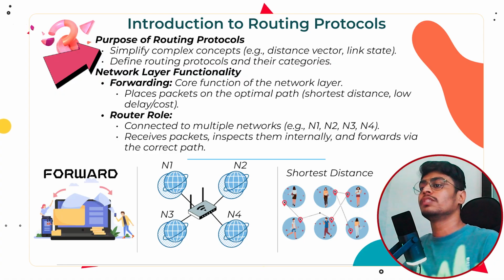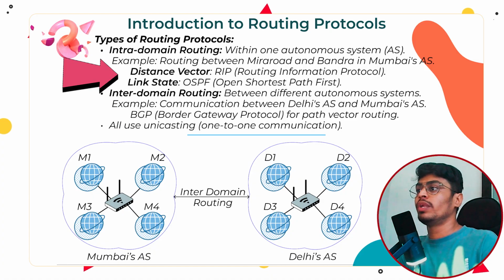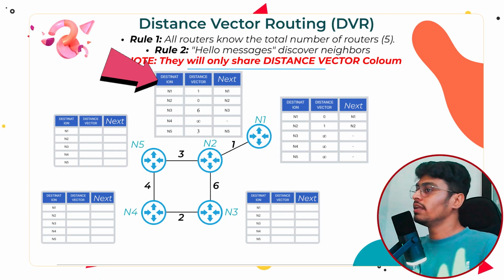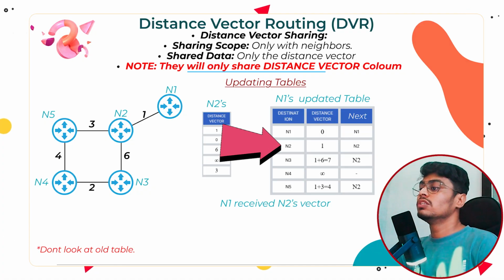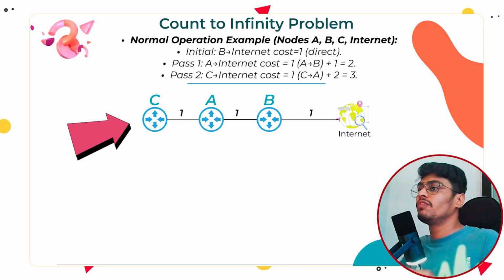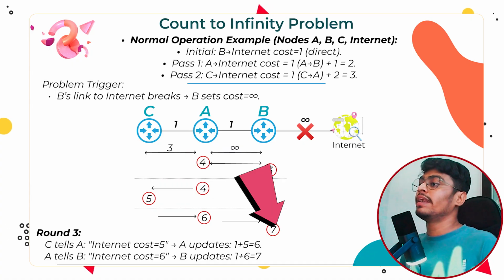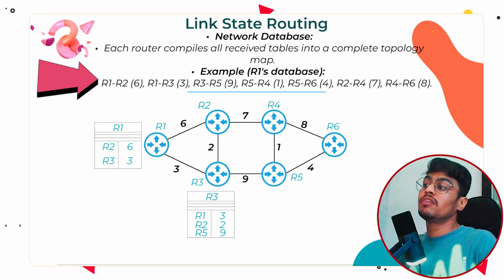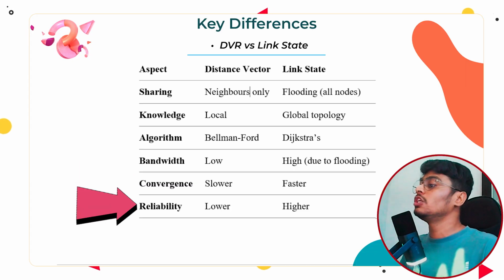Routing Protocols Explained - Distance Vector vs Link State, Count to Infinity, OSPF | English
[ENGLISH]
🌐 Network Routing Protocols Explained | DVR, OSPF, BGP & Routing Fundamentals | GATE & UGC NET

Master the core concepts of network routing with this comprehensive tutorial! Learn how data travels across the internet and private networks using essential routing protocols. Perfect for GATE, UGC NET, CCNA, ISRO, DRDO, and networking students.

✅ What You’ll Learn:

Introduction to Routing Protocols – Role of routing tables, difference between static and dynamic routing

Protocol Categories – Intra-domain (RIP, OSPF) vs. Inter-domain (BGP) routing within and between Autonomous Systems (AS)

Distance Vector Routing (DVR) – Step-by-step examples, initial table setup, neighbor vector sharing, iterative convergence

Count to Infinity Problem – Detailed walkthrough of this classic DVR loop and cost escalation issue

Link State Routing (OSPF) – Creation of Link State Packets, flooding, building a global topology map, and Dijkstra’s shortest path calculation

Key Differences – Compare Distance Vector vs. Link State routing: bandwidth usage, convergence speed, reliability, and algorithmic approach

🎯 Perfect For:

Networking students & IT professionals

GATE, UGC NET, CCNA/CCNP, and university exam preparation

Anyone wanting to master routing protocols for real-world networks

Step-by-step practical explanations of DVR and OSPF

Understand key routing problems and solutions like Count to Infinity

Build a solid foundation in network routing for exams and certifications